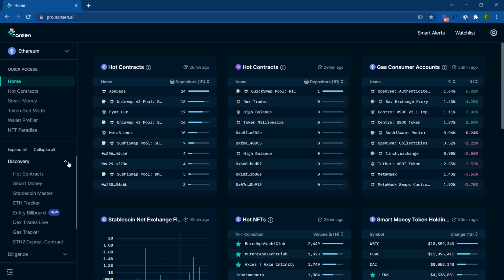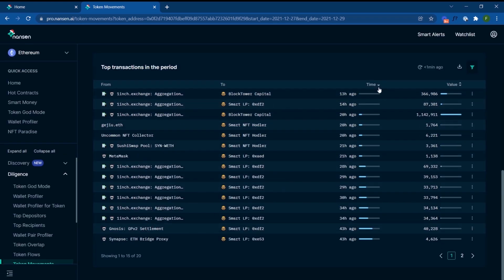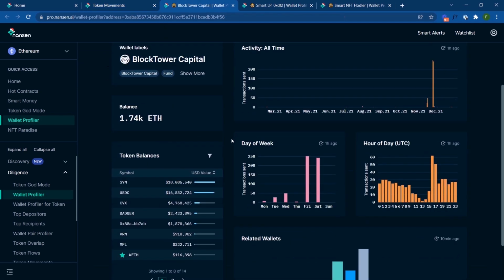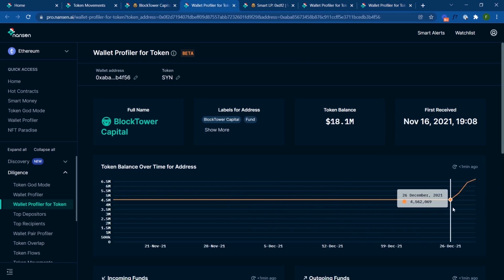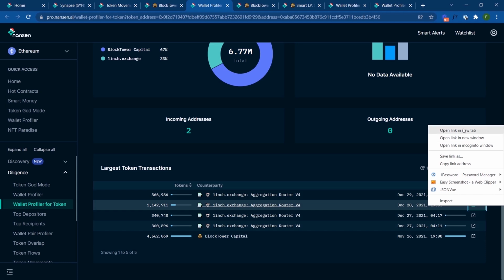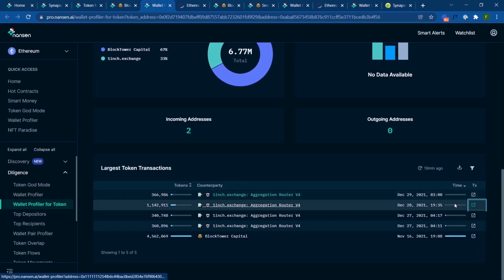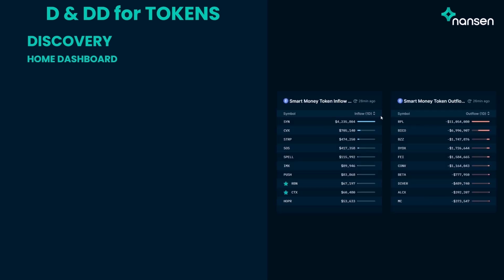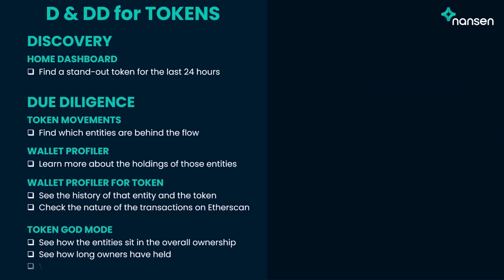How to Nansen: Discovery & Due Diligence for tokens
A step-by-step guide on how to DISCOVER a potentially investible token and perform DUE DILIGENCE on it to make a more informed decision on whether to invest in it or not.

00:00 What are Discover & Due Diligence
00:48 Home dashboard
01:24 Token Movements dashboard
02:24 Wallet Profiler dashboard
03:51 Wallet Profiler For Token dashboard
05:08 External check on Etherscan
05:24 Token God Mode - Exchanges
05:34 Token God Mode - Trades
06:04 Token God Mode - Hodlers
06:17 Token God Mode - Notable Wallets
06:57 One-minute recap

New to Nansen? Sign up to our Lite plan for free and start surfing the blockchain for yourself